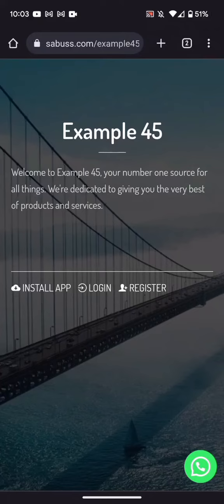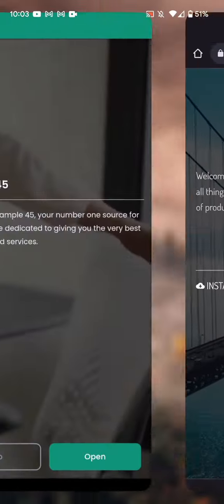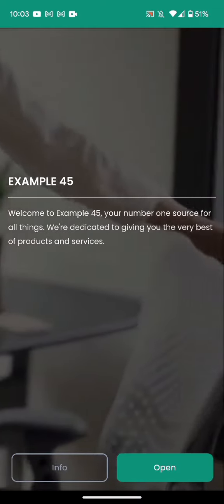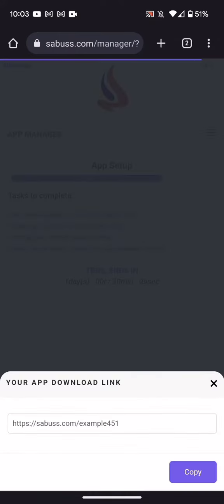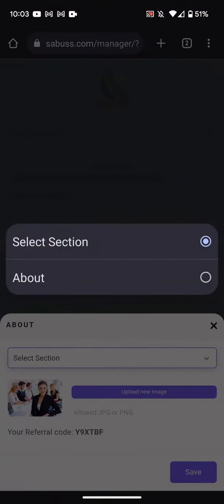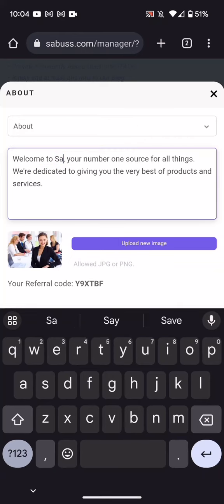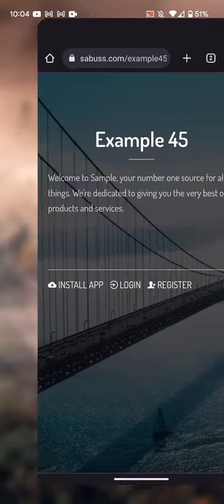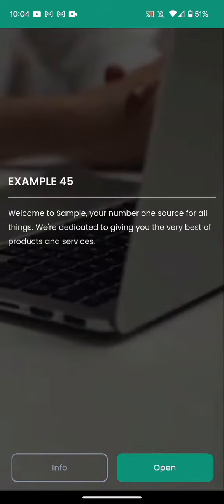How to edit ABOUT US of your application - Samora Bot